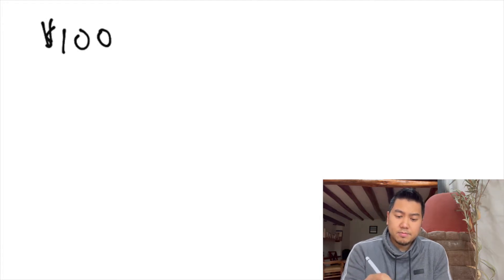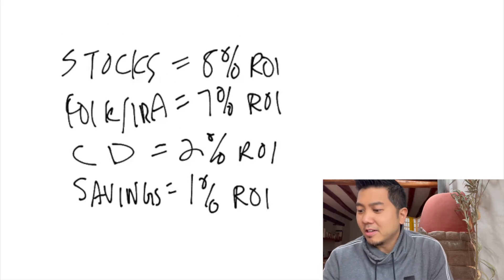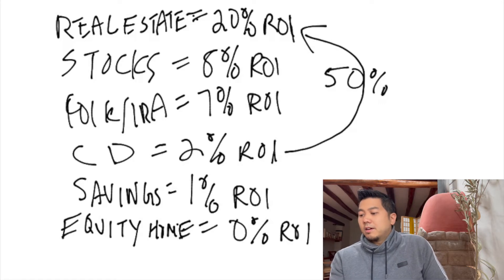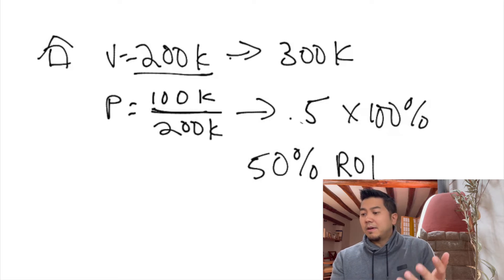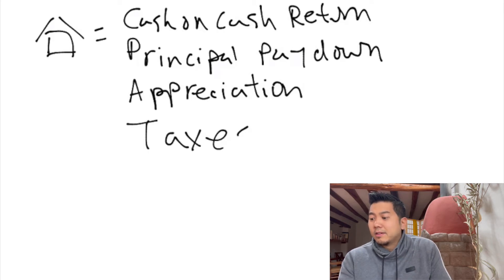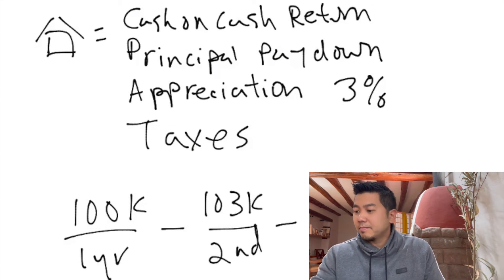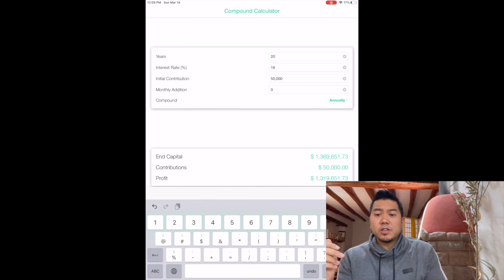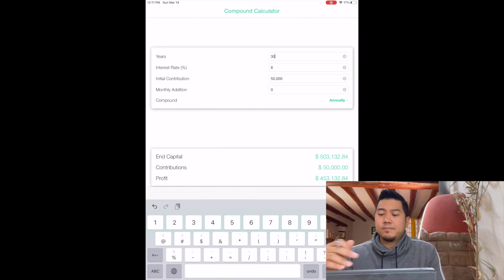Fast Track To Financial Freedom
Hey friends. This video contains my 3 steps to financial freedom. Its a very basic formula that can lead you to the life you deserve. The Pond Life is a life of the average, boring and mediocrity. Todays normal means divorce, debt, loneliness, materialism and settling for less. I have dedicated this video and this channel to Upstream lives. The Upstream Life is the life of the extraordinary. A life of meaningful relationships, financial freedom, and everyday waking up doing fulfilling work.

I personally our faith, our spirituality is the most important work we can do. However I know in modern society we are pulled in so many directions mainly from all our financial obligations and stress. Once we tackle financial freedom we can pursue our faith with 0 distractions. Lets create a world of financial freedom and spiritual freedom together!!

Upstream_with_Alex